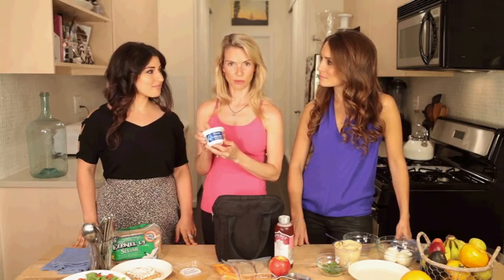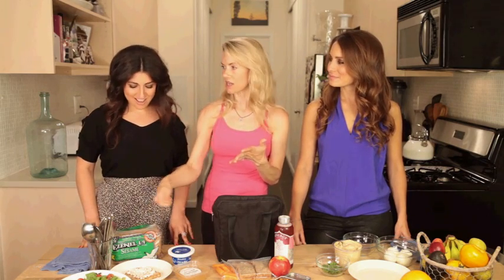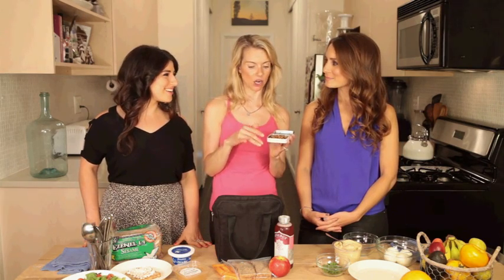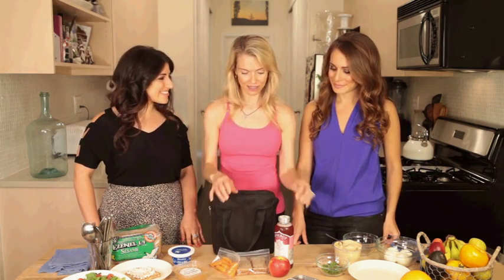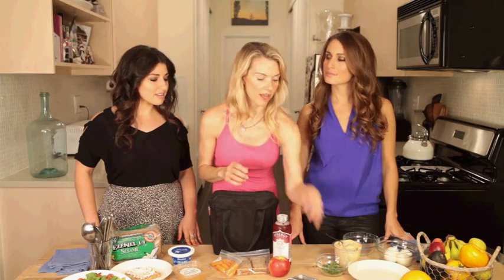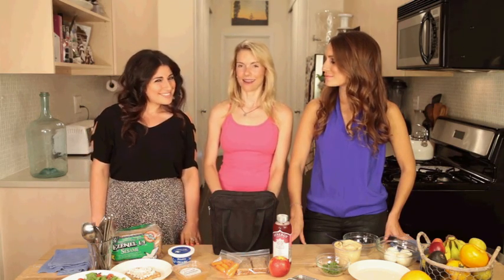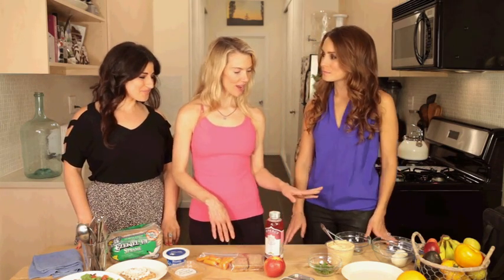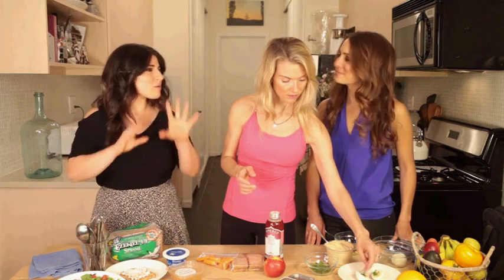{Healthy} Cooking Camp presents "What Do You Eat?" with Kristin McGee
We ask celebrity Yoga and Pilates instructor "What Do You Eat?!".  Watch for her brilliant tips on eating well while you're on the go.